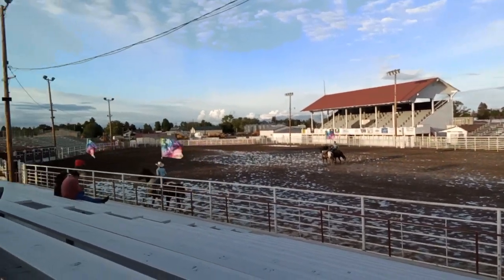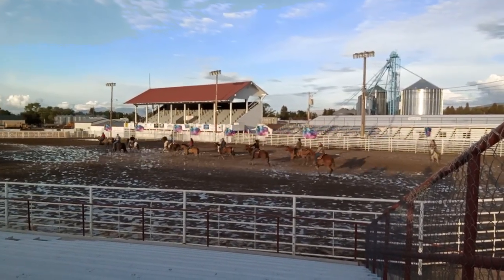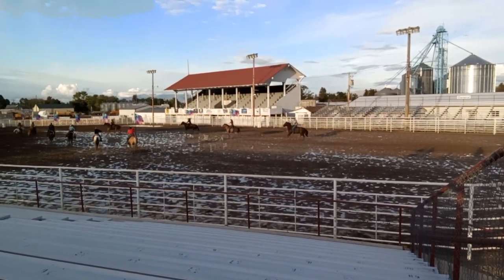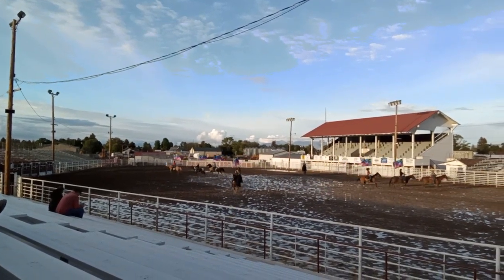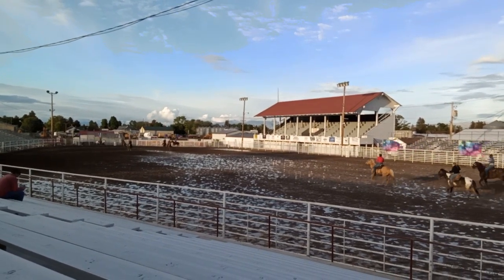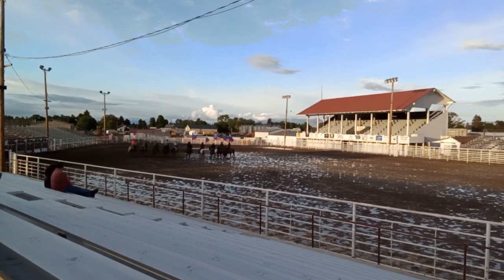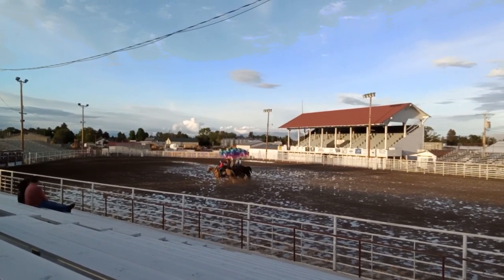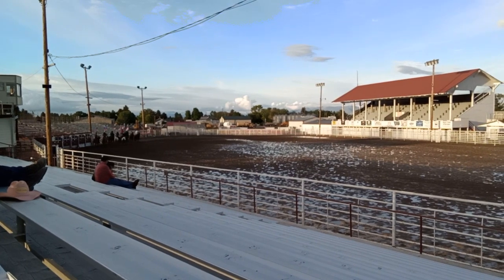Free 6.8.23 Flags